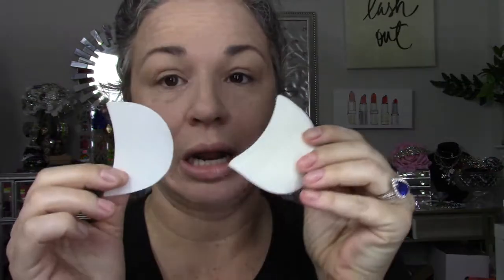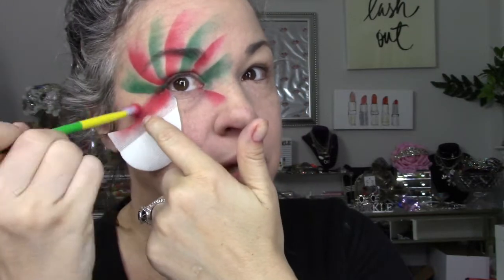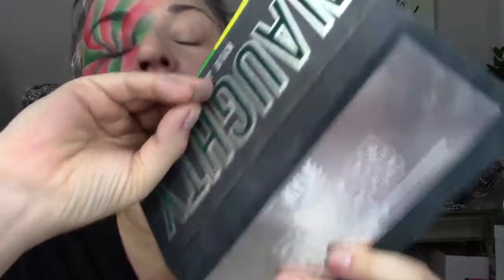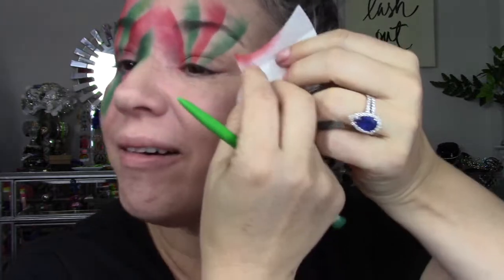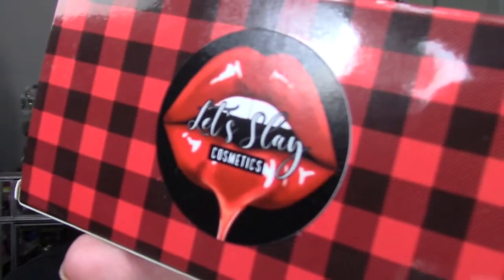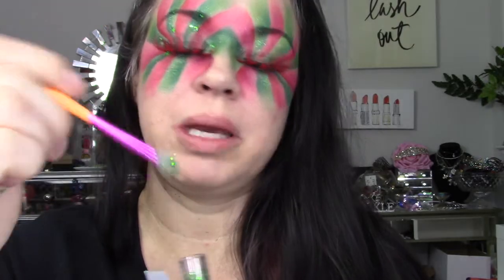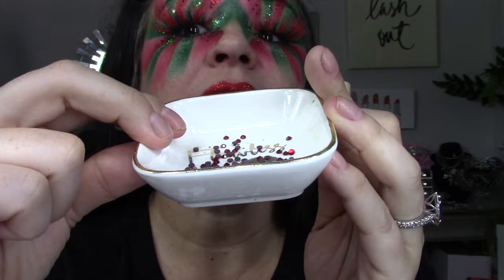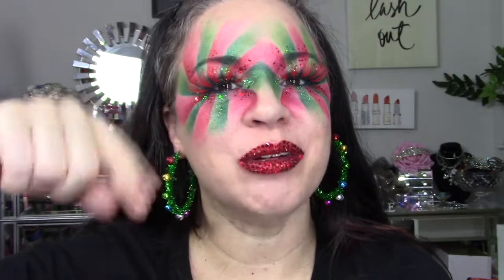Christmas Spirals Makeup with Rhinestone lips!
Hear me out!  I know Christmas is over, but you can do this look with any color or holiday!  So far I have done it with Halloween and Christmas, so what do y'all want to see next?  I also decided to be ambitious and add some gems to my glitter lips after the Tiktok LIVE vote!